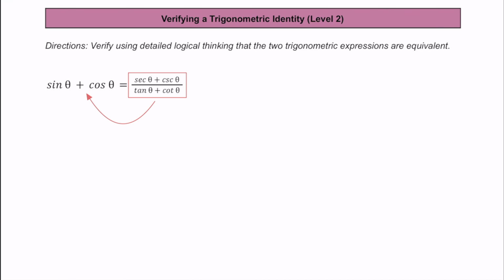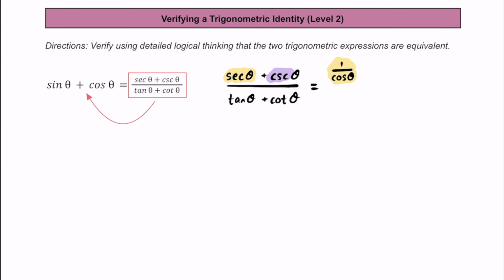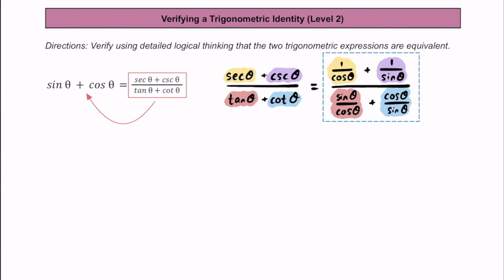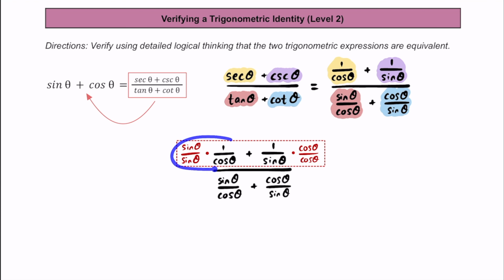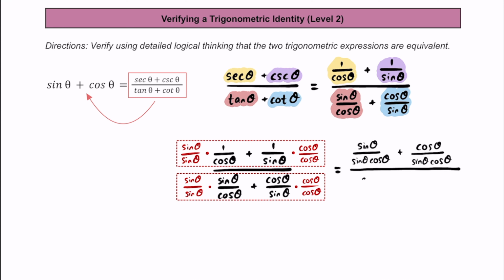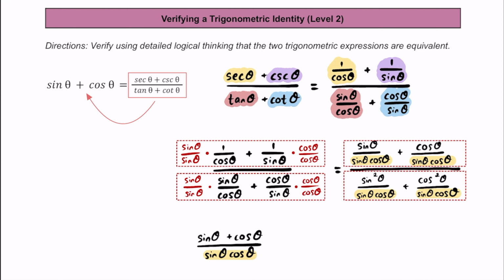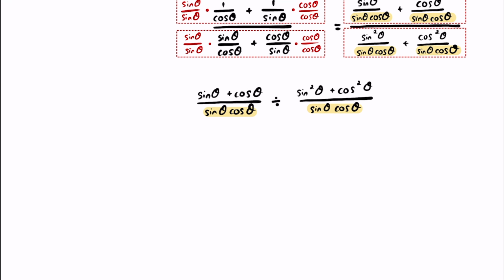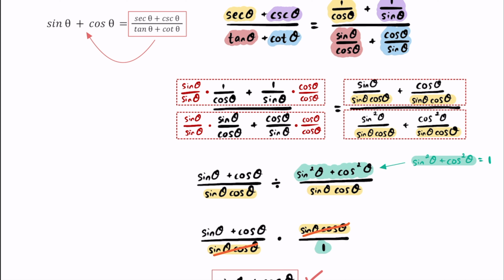Verifying a Trigonometric Identity (Medium #1)